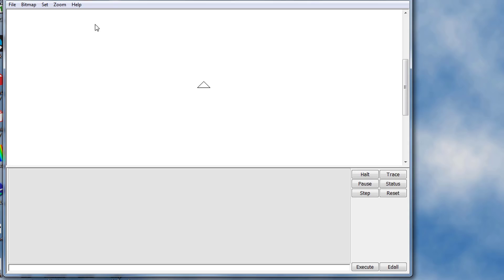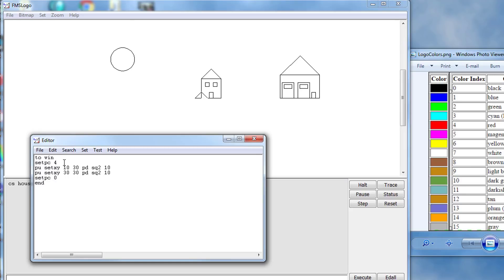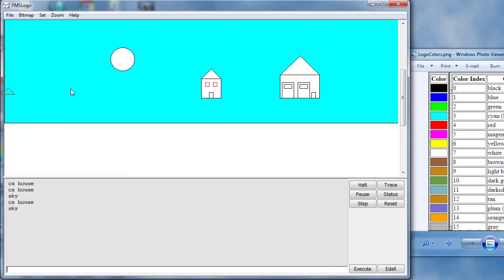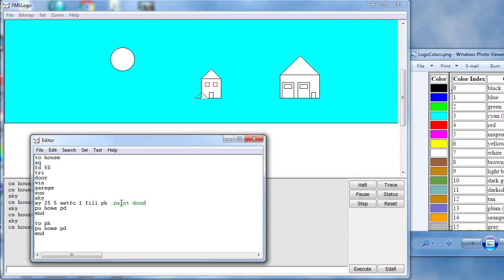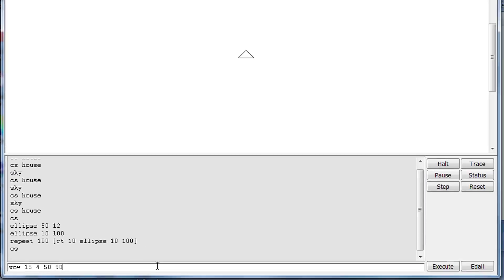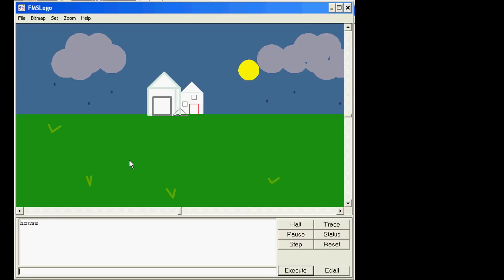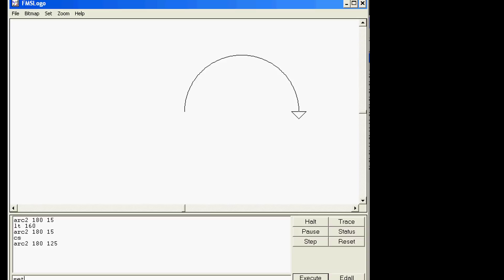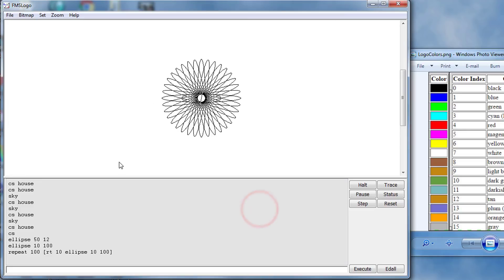FMS Logo Lesson 5 - WOW! Colors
Part 5 of the Logo Lessons is here and it opens up a world of color for you. Learners will also create an amazing new word - WOW! Super fun and beautiful, have fun as you increase your coding skills.